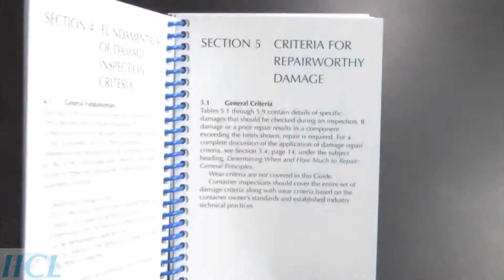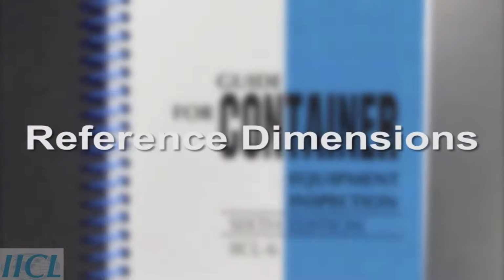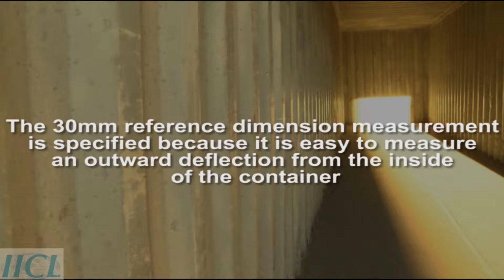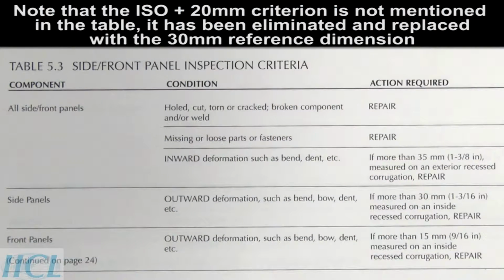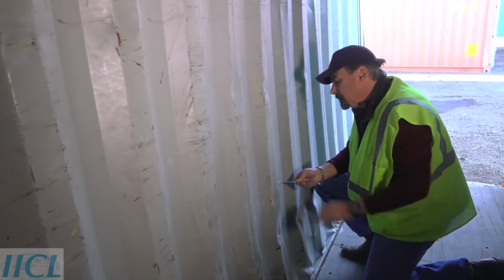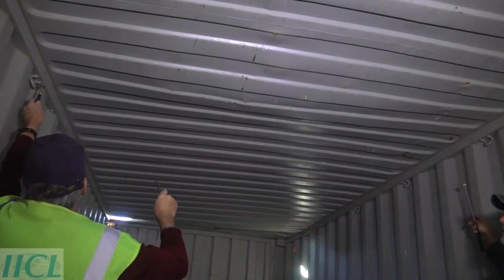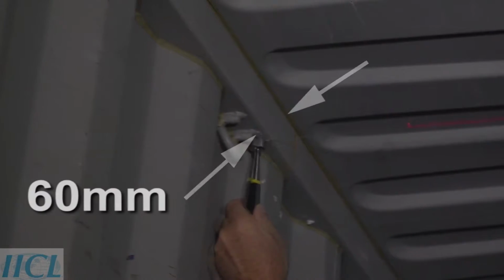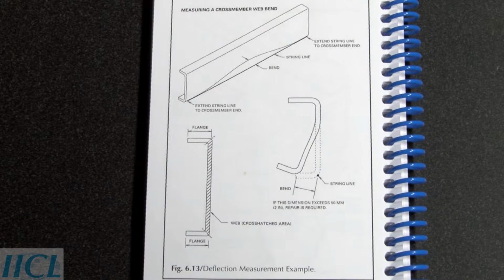Maritime Container Inspection Video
Inspección de Contenedores Secos